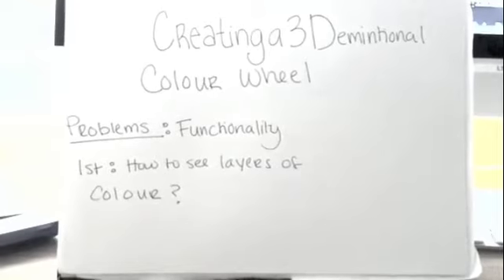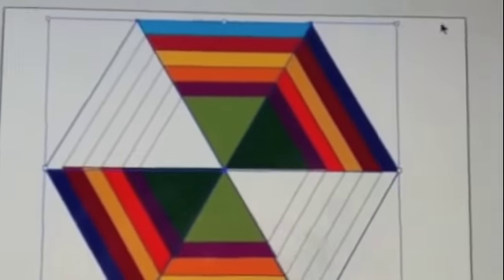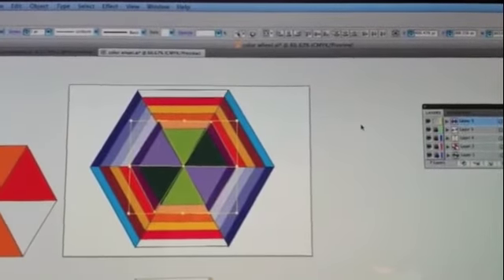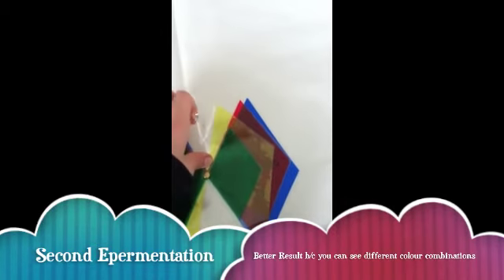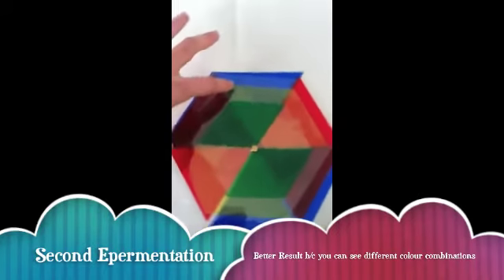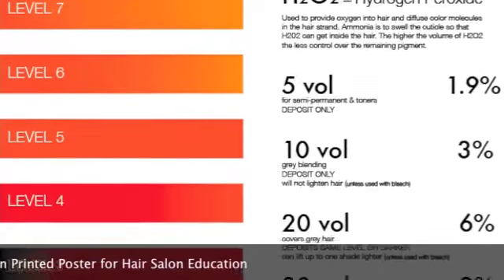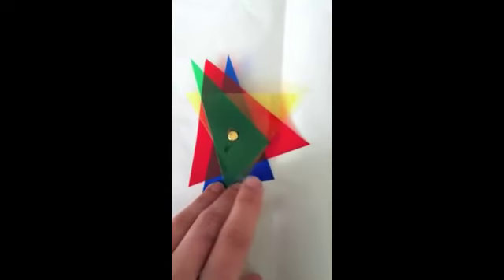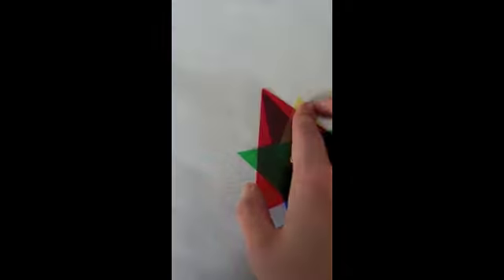Design for Communication MA_FMP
3D Colour Wheel for final major project